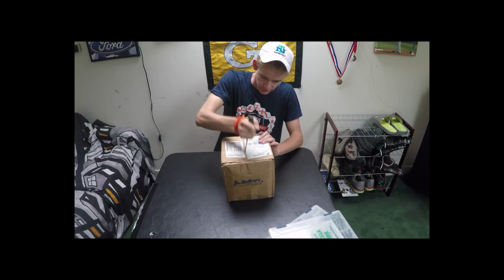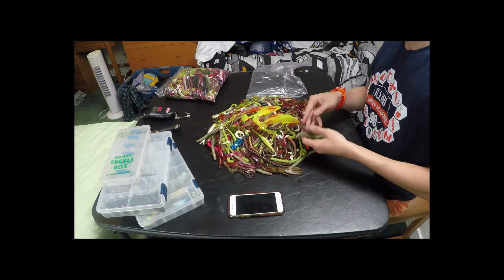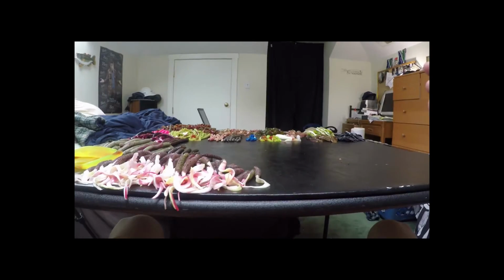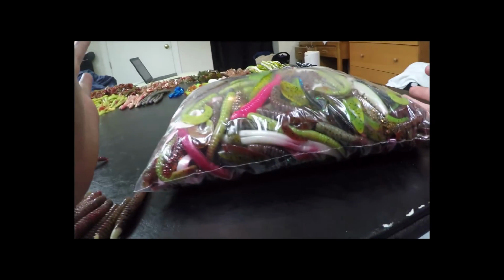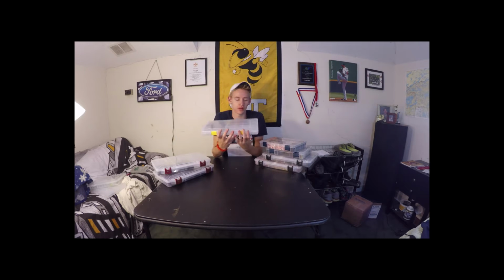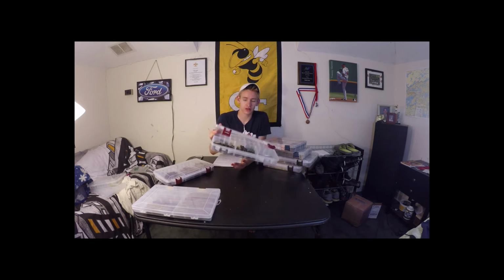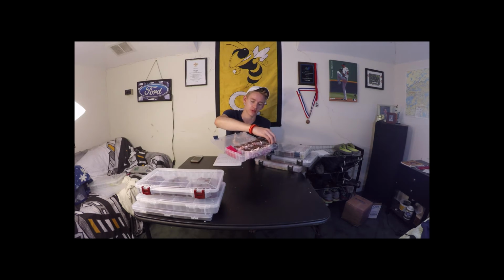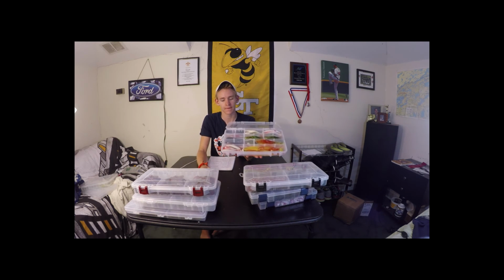Fishing Care Package Unboxing (Bulk Box) - 11lbs of Soft Plastics!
Just a little insight into what you get when you order from Fishingcarepackage.com. You won't be disappointed.